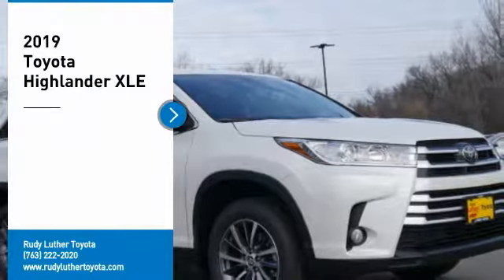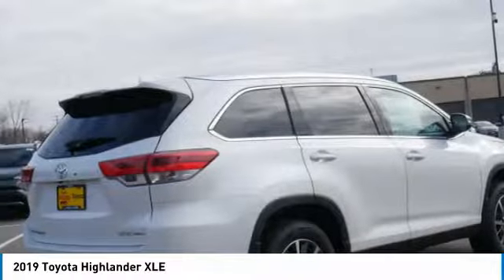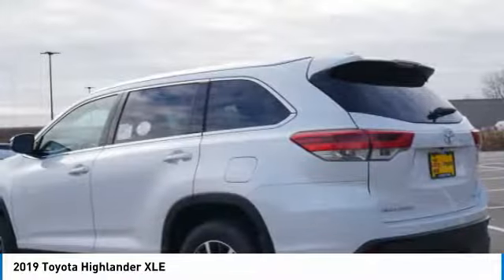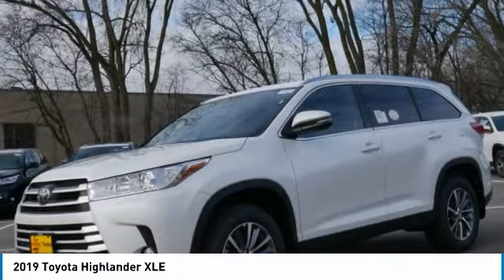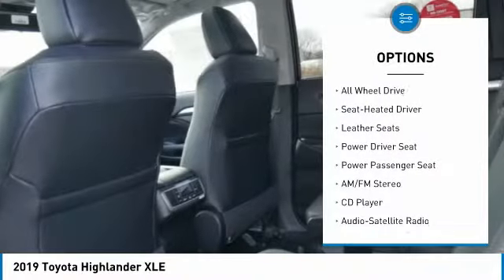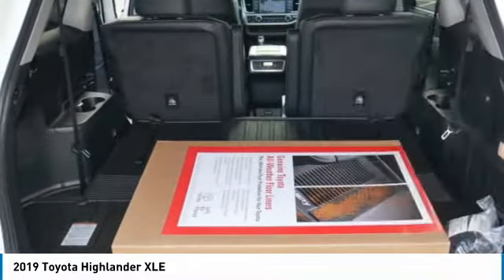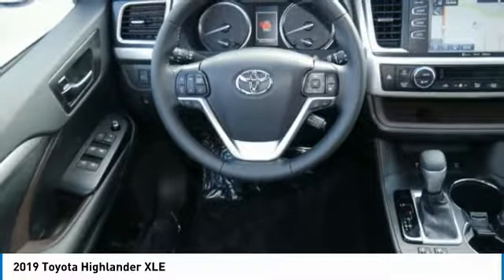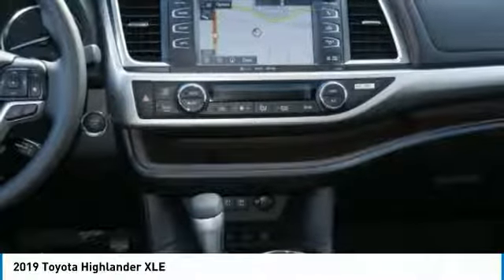2019 Toyota Highlander Golden Valley,Minneapolis,Bloomington,MN 190339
2019 Toyota Highlander XLE

Heated Leather Seats, Moonroof, Third Row Seat, Nav System, All Wheel Drive, ALL-WEATHER FLOOR LINER PACKAGE, TOW HITCH RECEIVER & WIRING HARNESS P... Hitch, Quad Bucket Seats, Aluminum Wheels. FUEL EFFICIENT 26 MPG Hwy/20 MPG City! BLIZZARD PEARL exterior and BLACK interior, XLE trim. Warranty 5 yrs/60k Miles - Drivetrain Warranty; CLICK ME! KEY FEATURES INCLUDE: Navigation System, Heated Driver Seat, Leather Seats, Power Tilt/Sliding Sunroof, Third Row Seat WHO WE ARE: #1 Toyota Certified Dealer in the Midwest. Rudy Luther Toyota has been selling Toyota's and other makes & models since 1977. We make price the easy part of your buying experience. We call it the Luther Fair Value Price. We focus on giving you the information you need to make a well informed decision while making sure you have the best price and experience possible. Check whether a vehicle is subject to open recalls for safety issues at safercar.gov